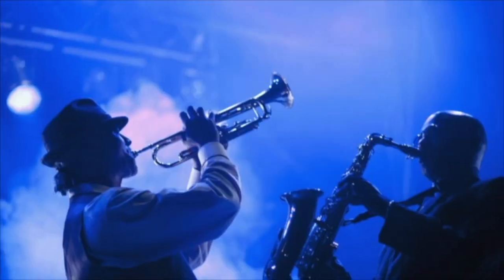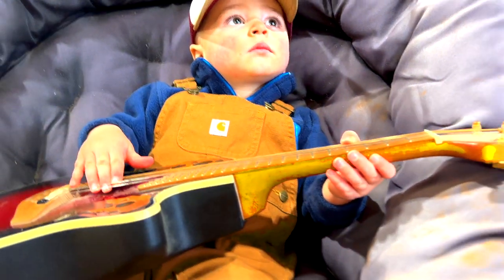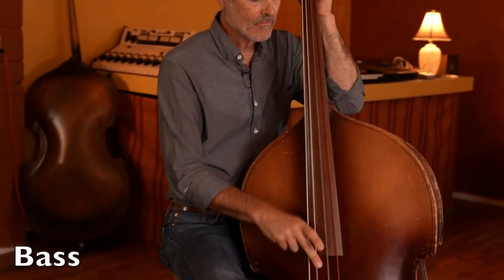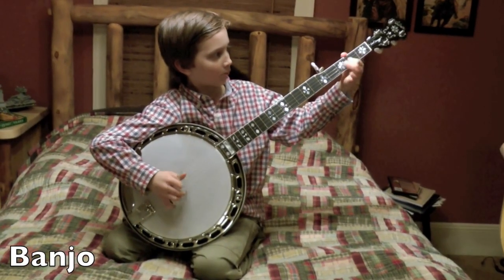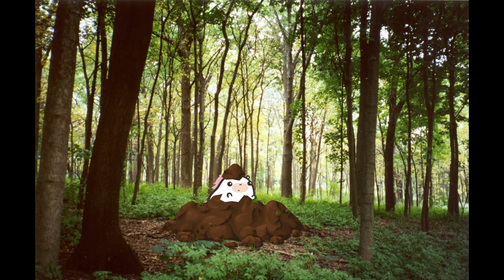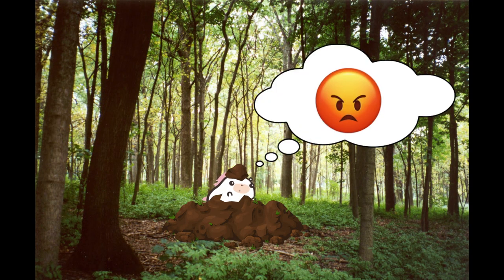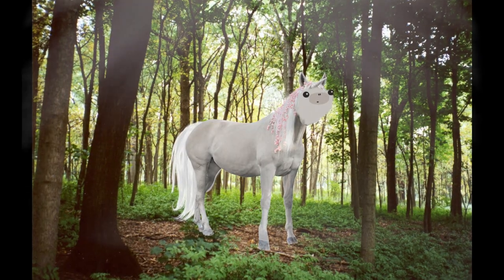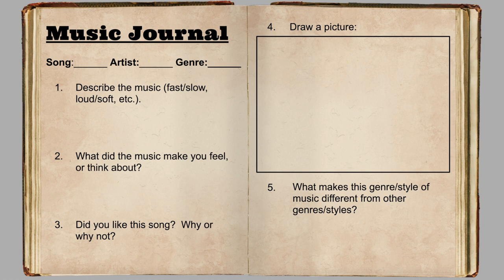Music Journal #14: Bluegrass Music for Kids (and Adults Too!)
In our 14th Music Journal, students learn about Bluegrass music!

Here is a link to Mr. C's Bluegrass playlist to help you get started:

Kids Music Class
music curriculum
children's music class